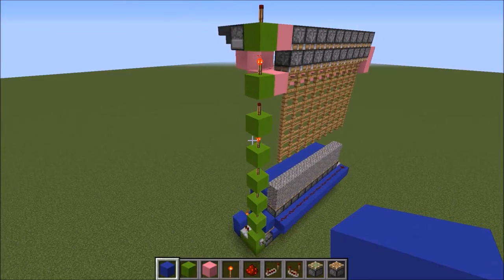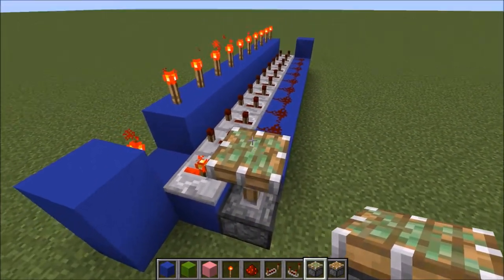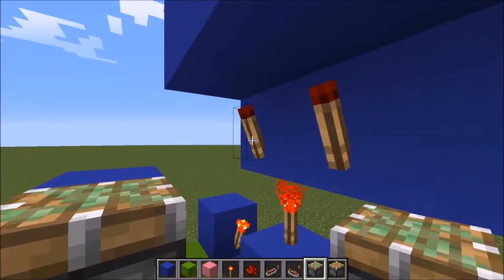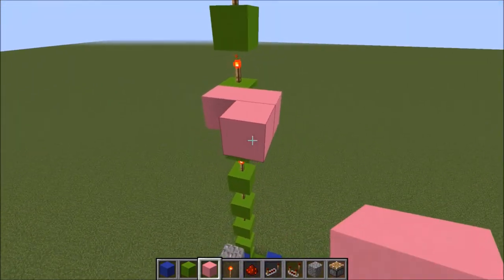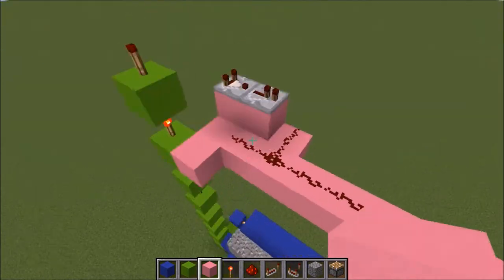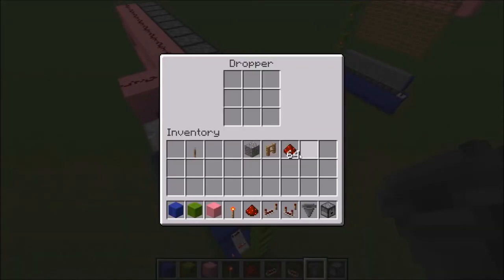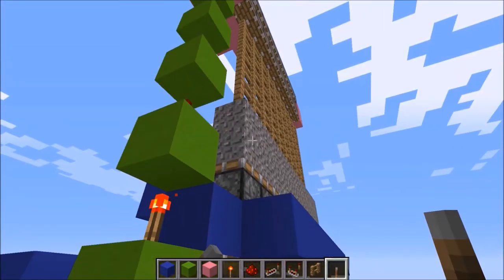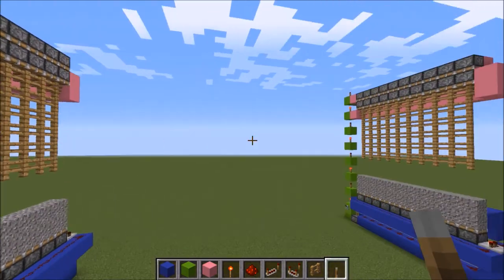Working Castle Gate - Portcullis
In this video, I'm showing you how to successfully complete the portcullis from the Minecraft Medieval Fortress book by Mojang.